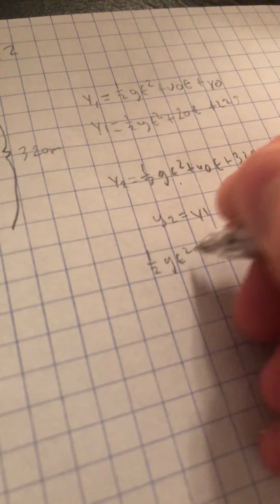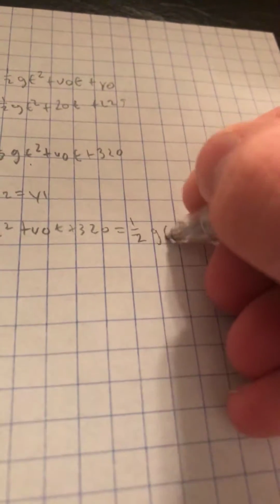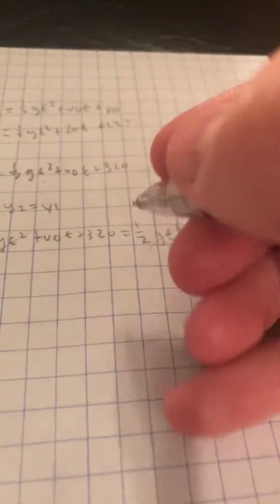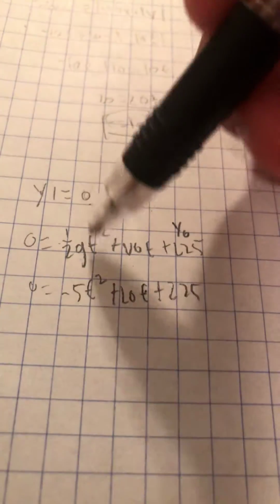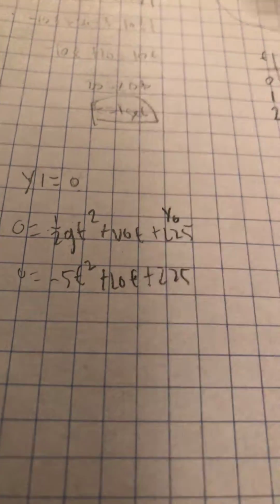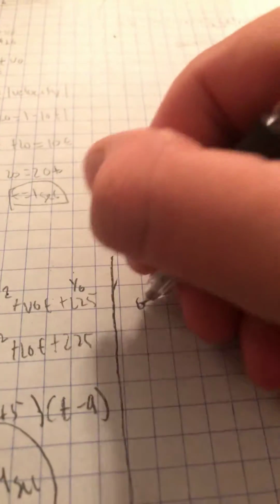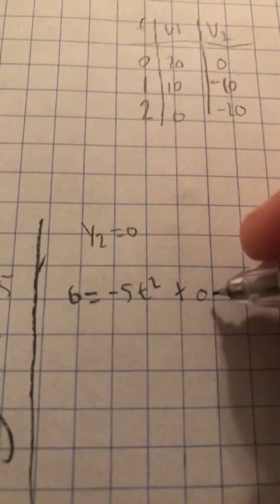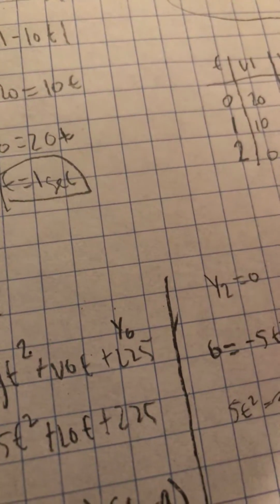Free fall problem